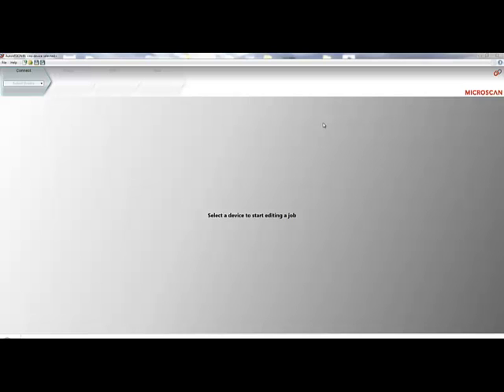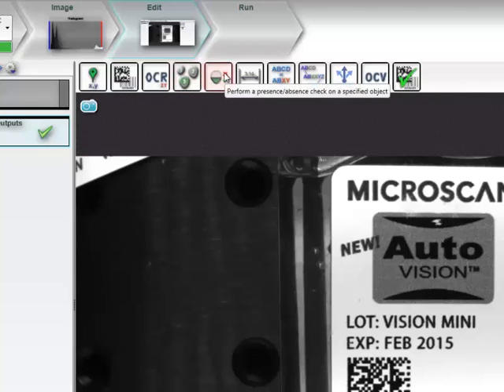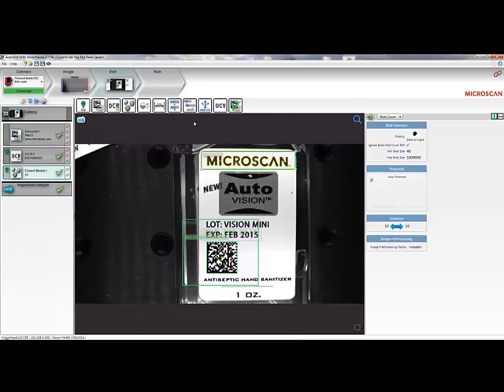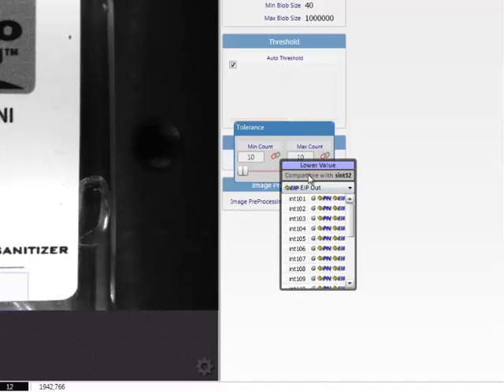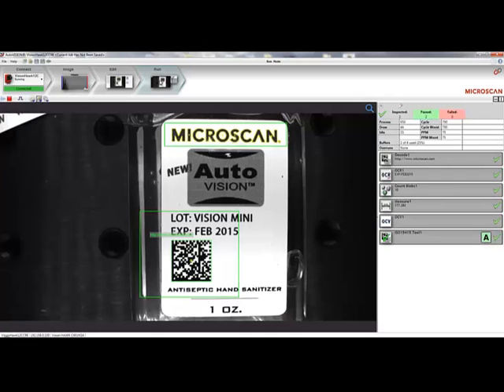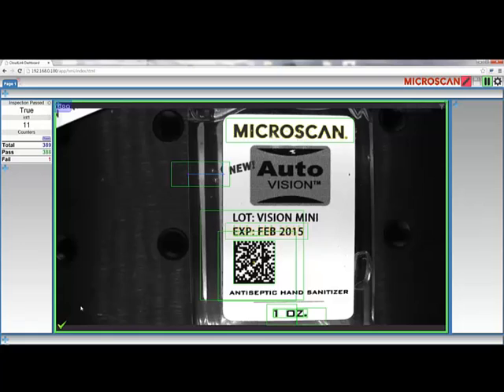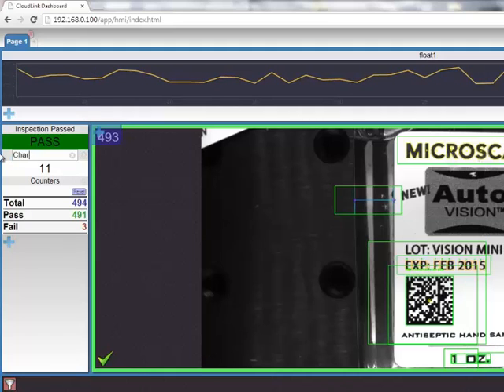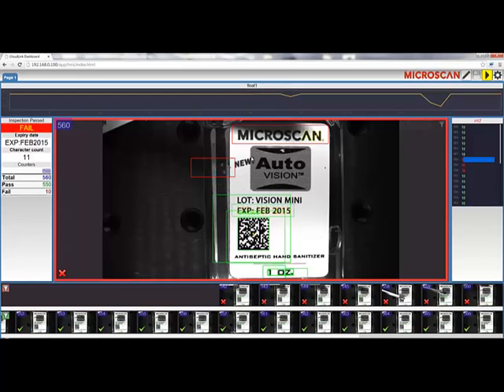Microscan AutoVISION: From Setup to Inspection Monitoring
This video demonstrates a complete inspection job in AutoVISION machine vision software, from setting up a job, to linking parameters to external systems using the Microscan Link connectivity tool, to monitoring inspection results in AutoVISION's web-based HMI, CloudLink.